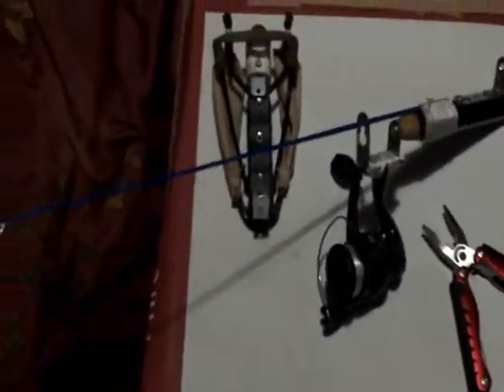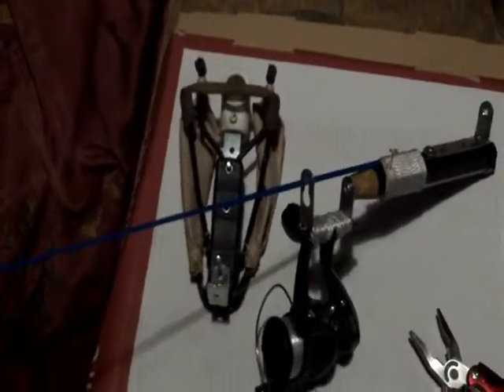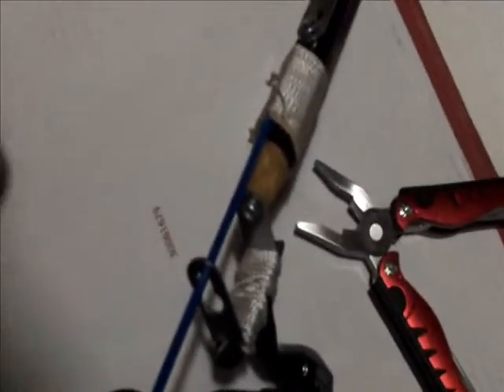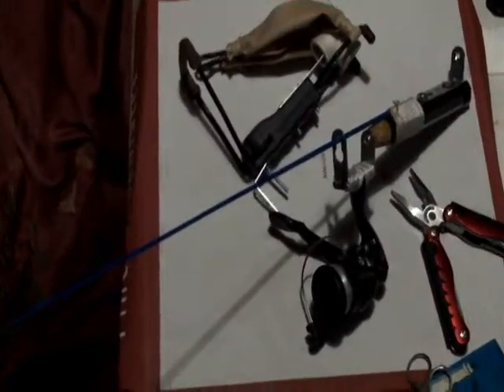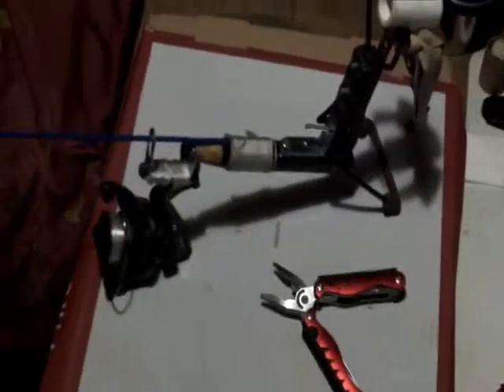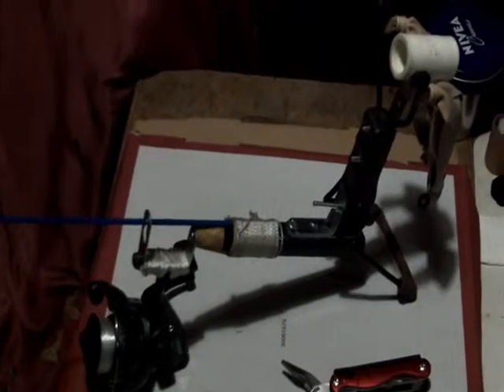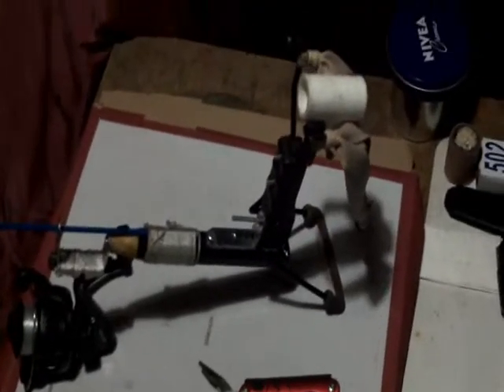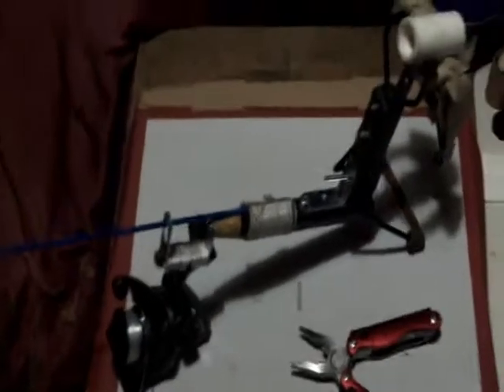for Dave Pearson